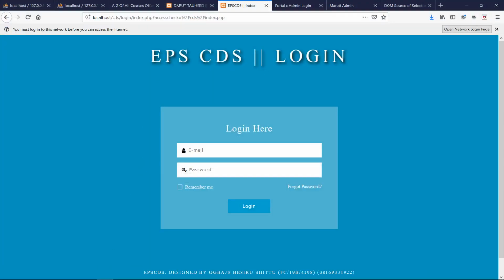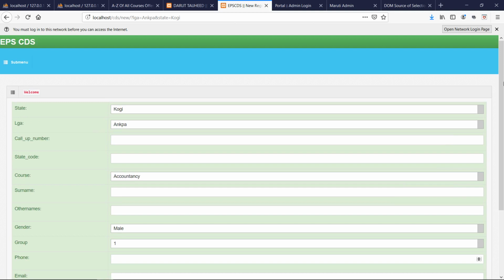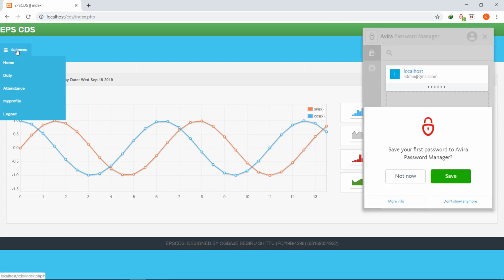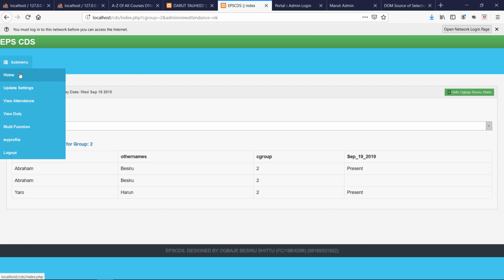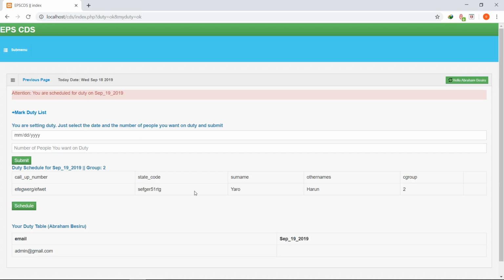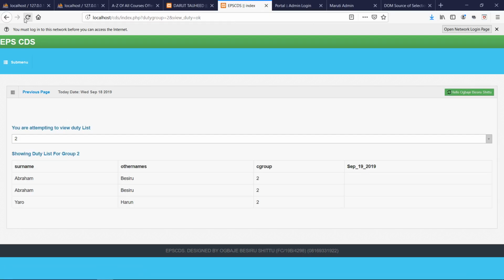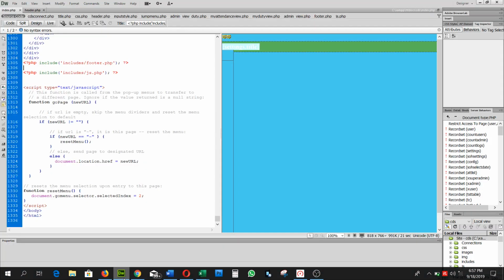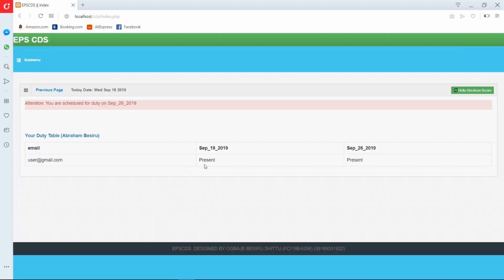CDS APP PRESENTATION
This is the first video presentation on the use of CDS APP designed by Ogbaje Besiru Shittu (FC/19B/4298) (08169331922).